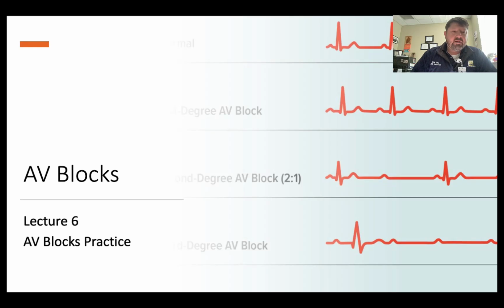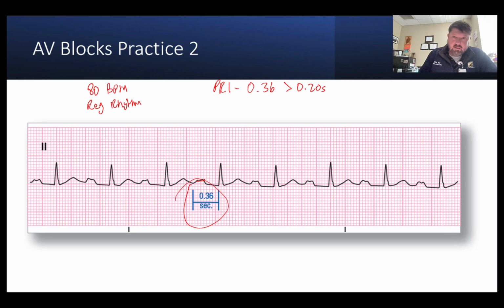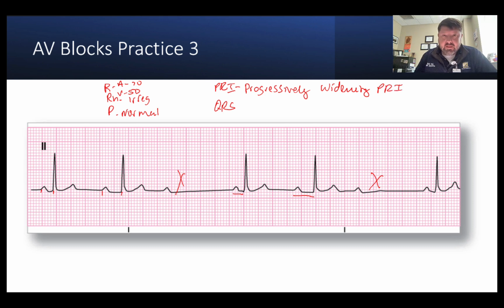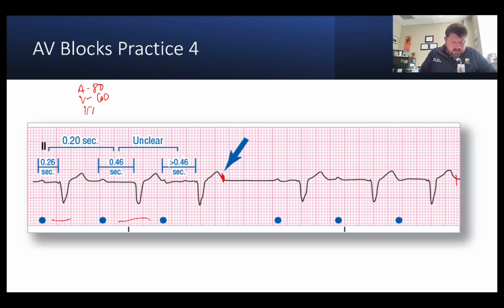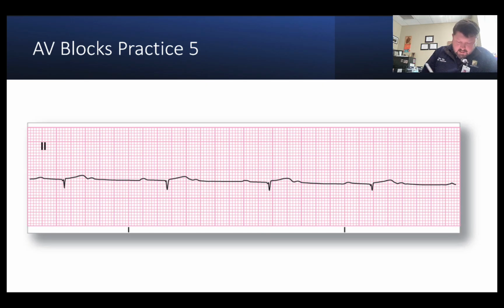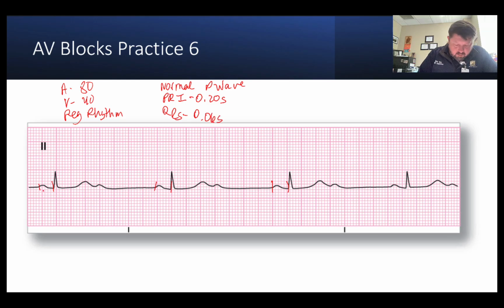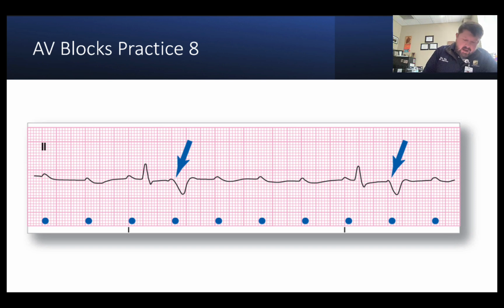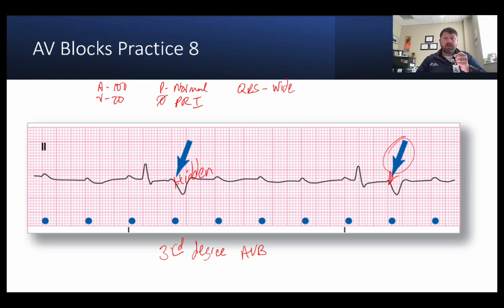Paramedic Cardiology Module 3-4 Lecture 6: AV Block Rhythm Interpretation Practice.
This lecture goes through a series of ECG Strips with examples of AV Blocks.